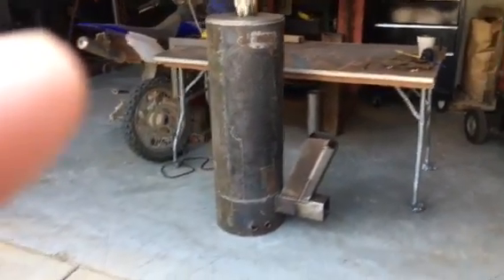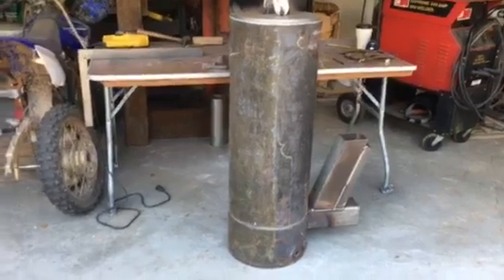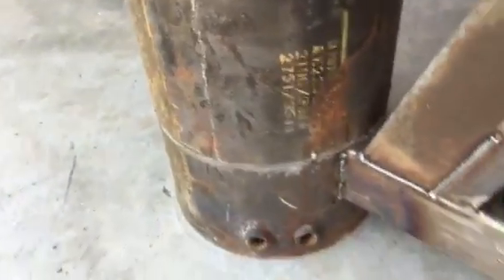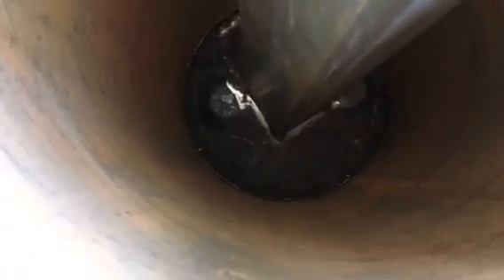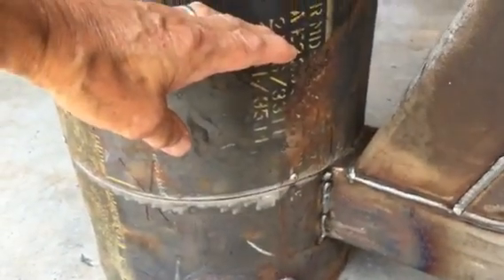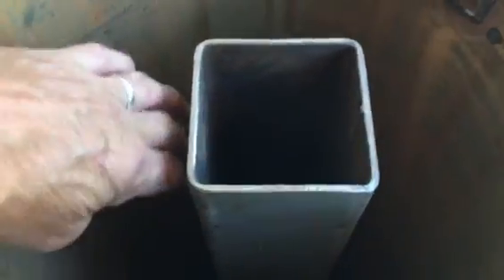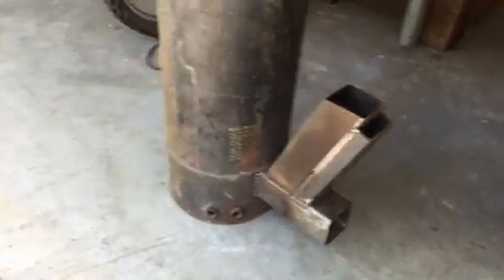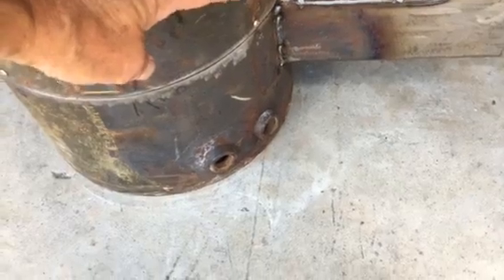Rocket Stove Part 2 ( space heater )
Step 2 in the build of a Rocket Stove Space Heater I will use in my home if the power goes out .